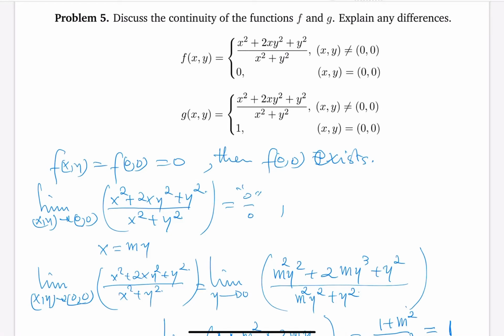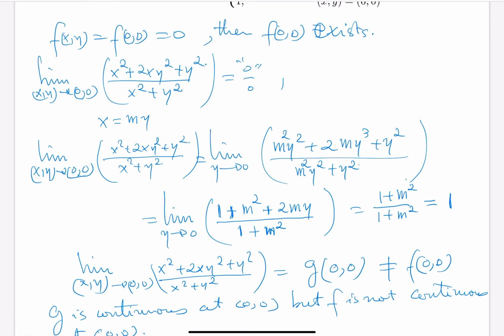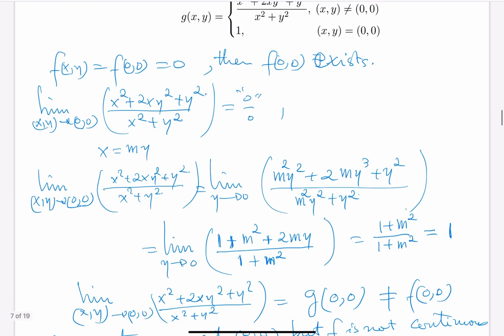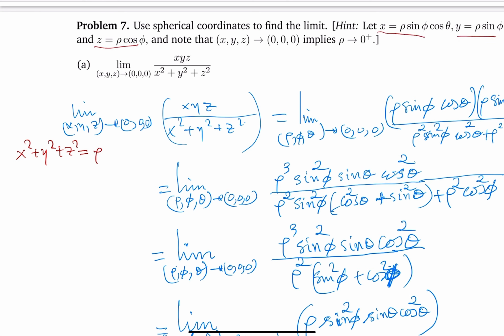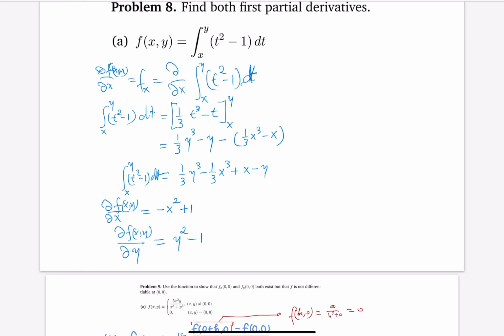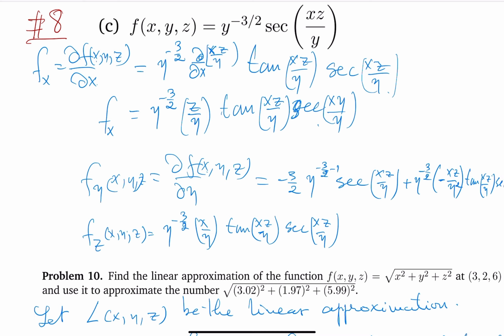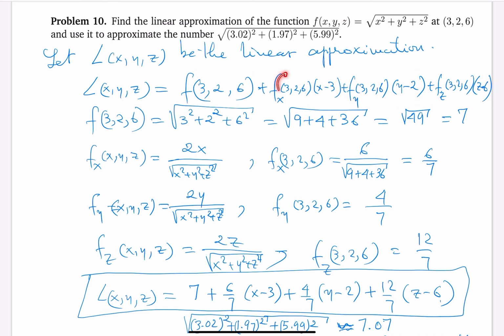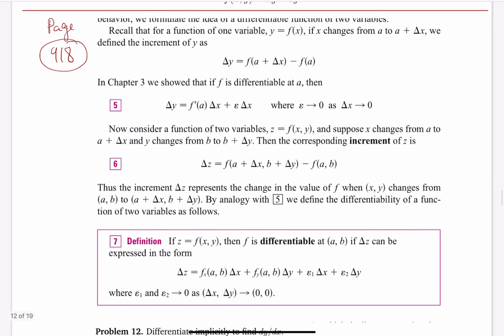Review Midterm 3 ( #5 to # 12)